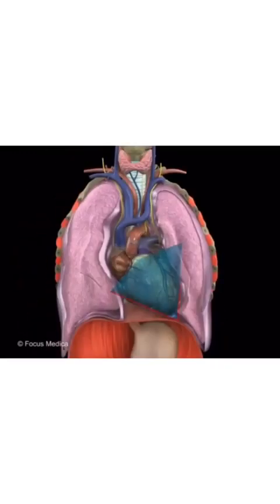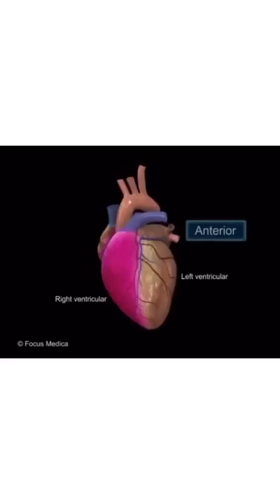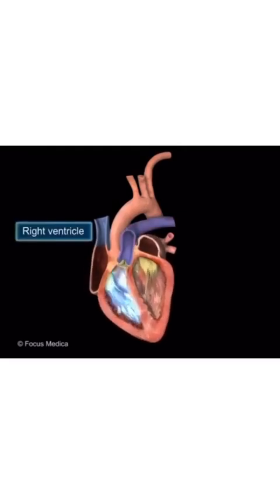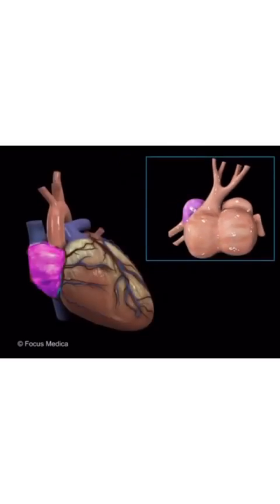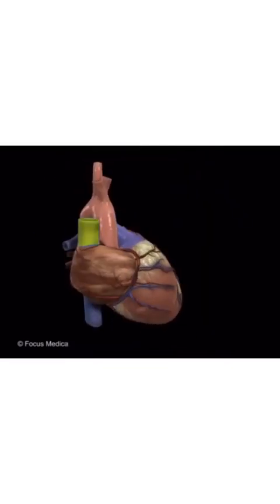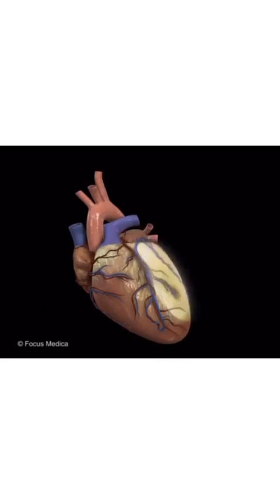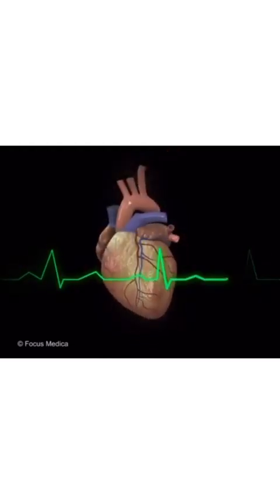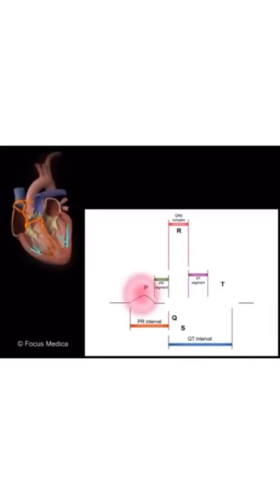Anatomy of heart